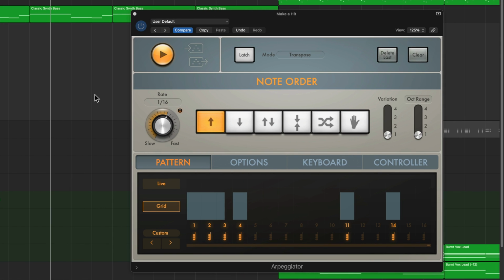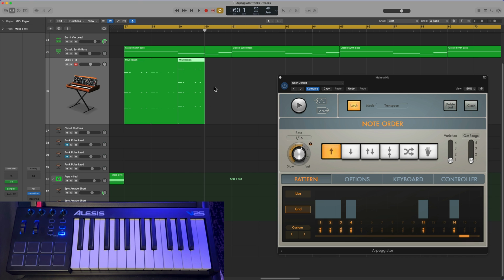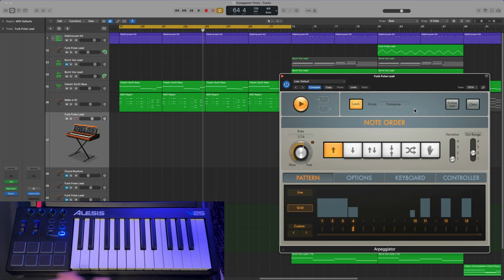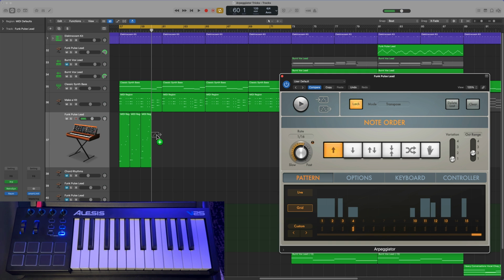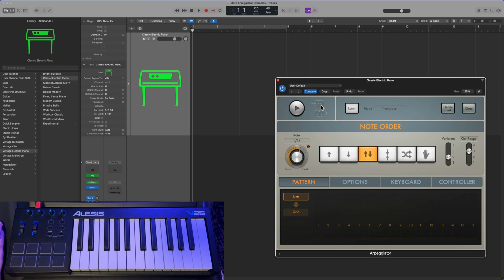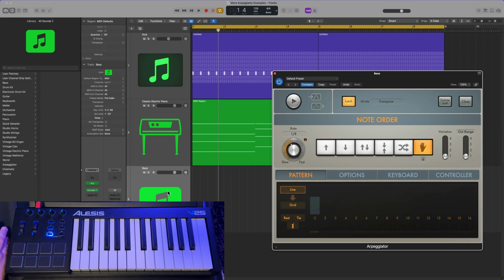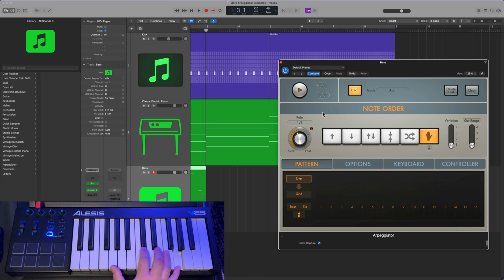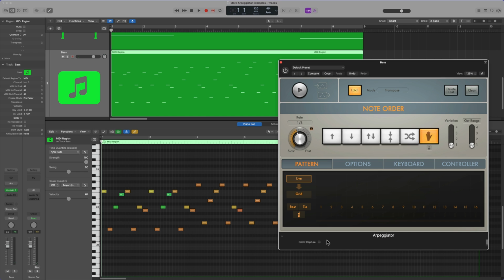Logic Pro - Arpeggiator Drag & Drop MIDI Tricks!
In this video, I demonstrate four more creative arpeggiator tricks to assist with composition, songwriting and production. In particular utilizing the drag and drop MIDI features and silent capture in the Arpeggiator. Enjoy!

Chapters:
0:00 Introduction
1:07 Boombox.io Sponsor Segment
2:00 Drag and Drop Chords
4:59 Drag and Drop Melodies
8:07 Drop and Drop Input MIDI
11:19 Silent Capture